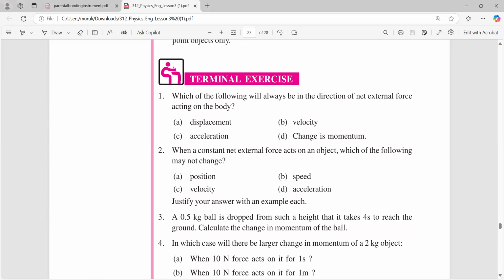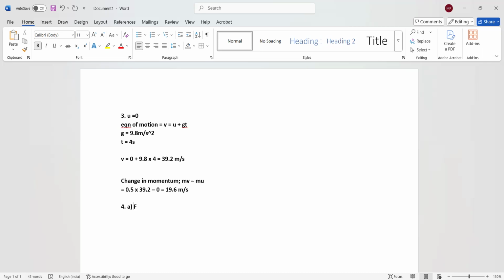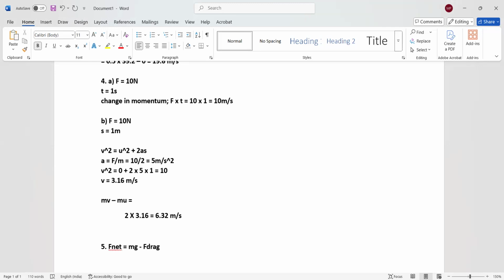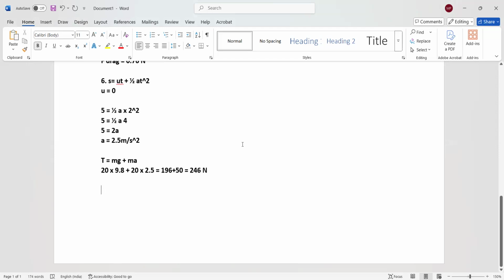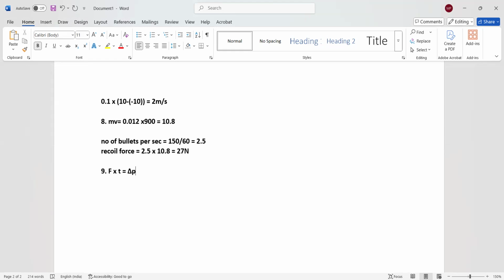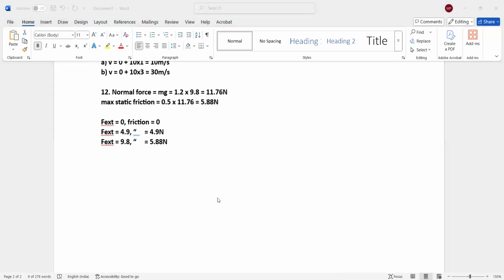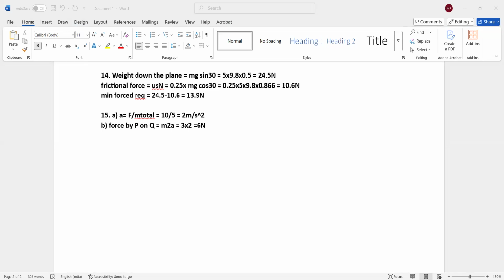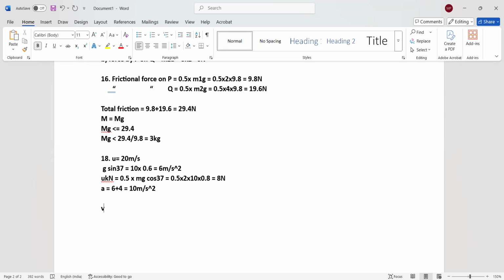NIOS 12 | Physics Lesson 3 - Terminal Questions Discussion